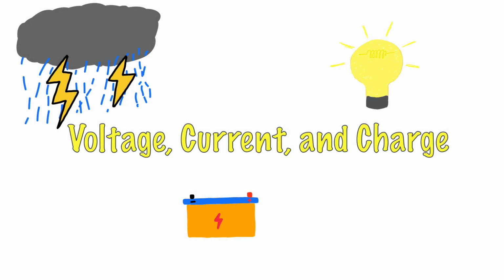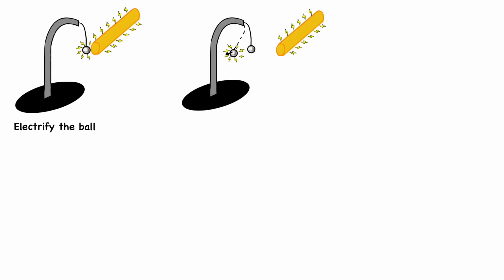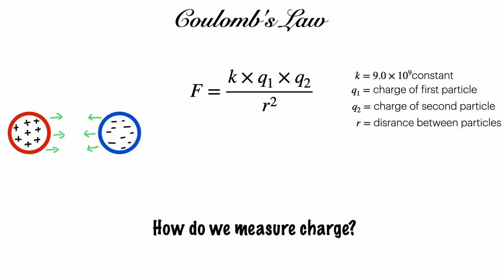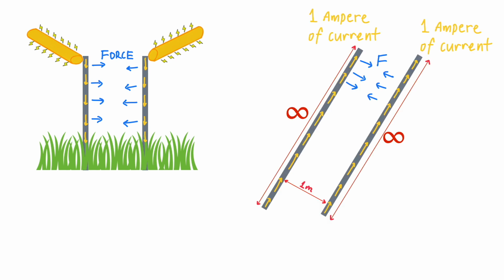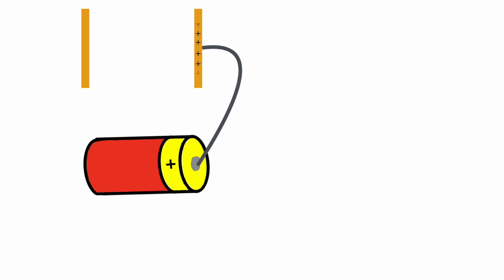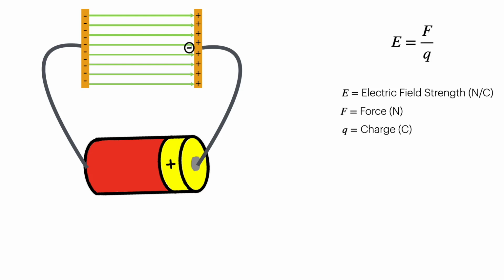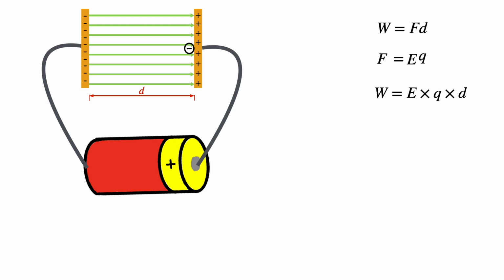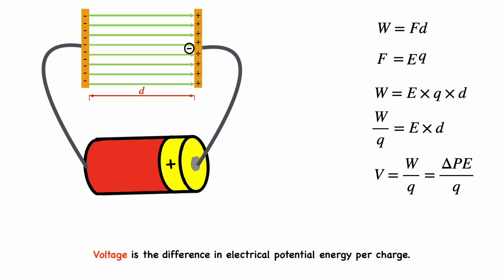What is Voltage, Current, and Charge?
In this video I go through the definitions and derivations for Voltage, Current, and Charge. The approach to these explanations are generally physics inspired, and concepts such as work, and Coulombs law are utilised. Electric fields, are used to develop the concept of voltage.

Coulomb's Law: 1:01
What is Current: 1:24
What is Electrical Charge: 1:55
What is Voltage: 2:28